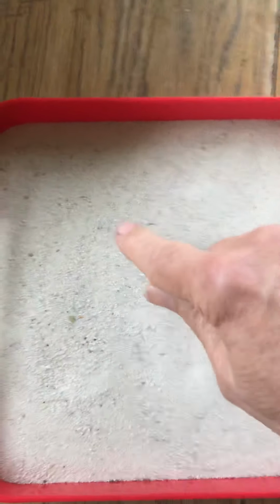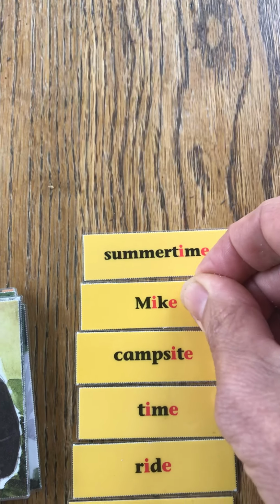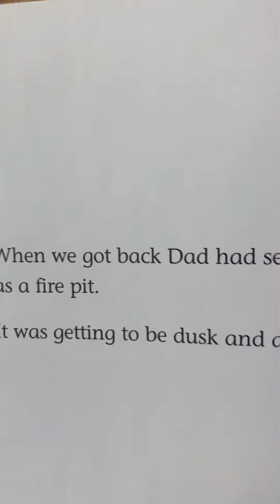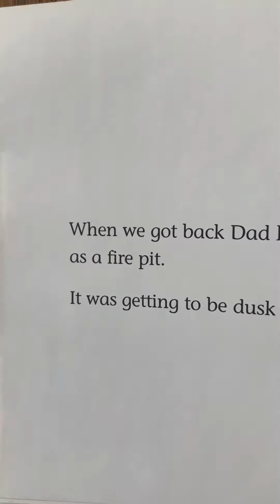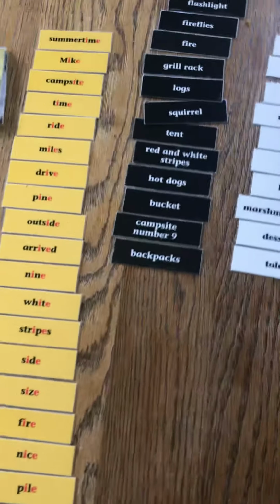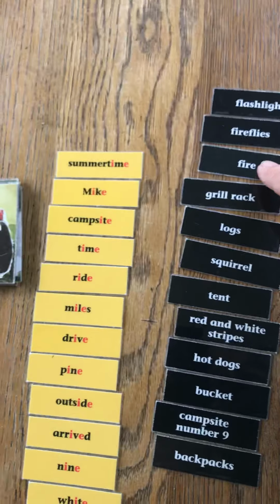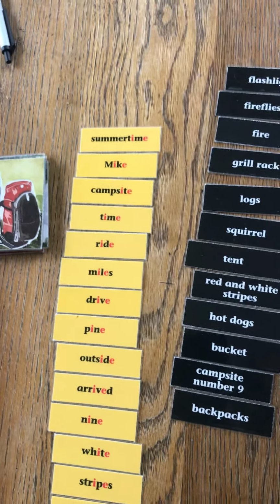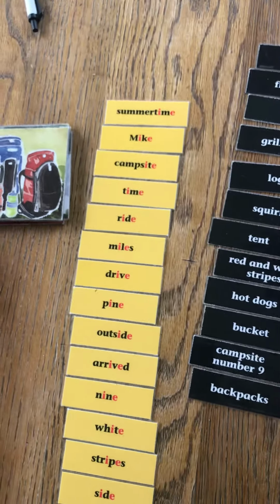April 27, 2020